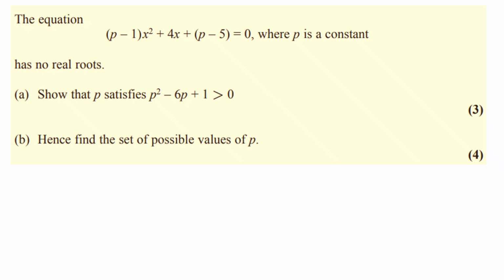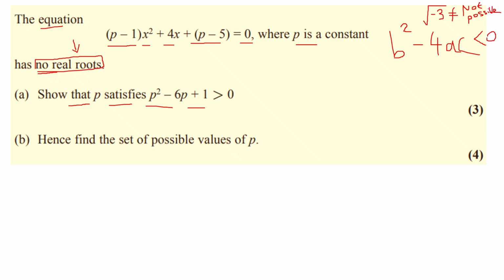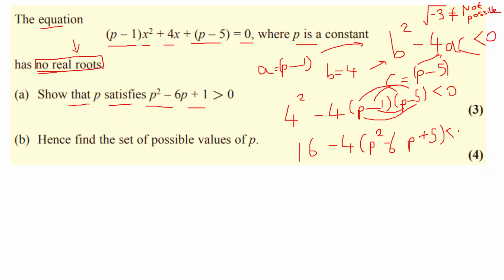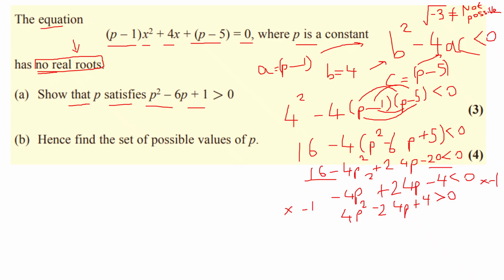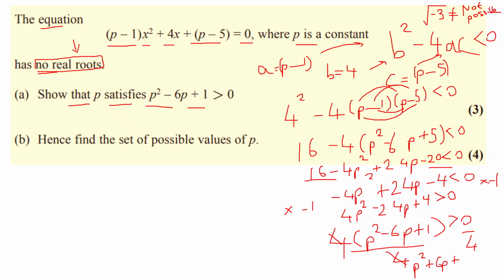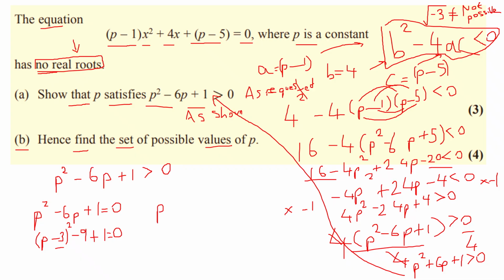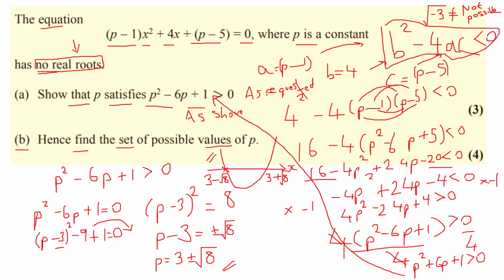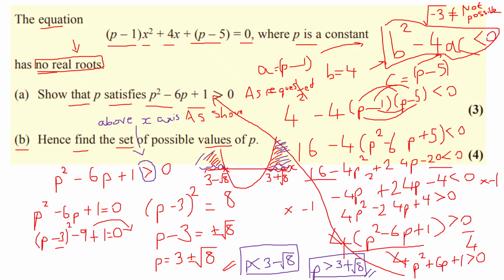A Level Maths